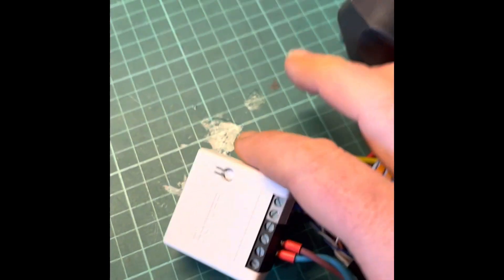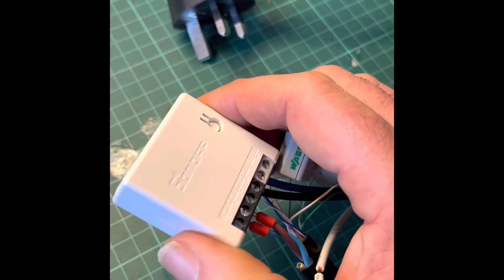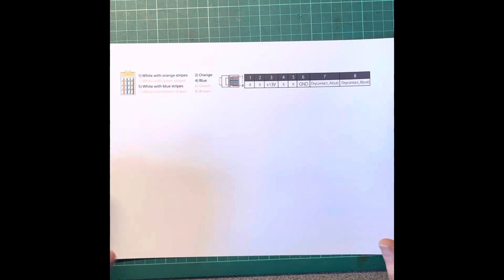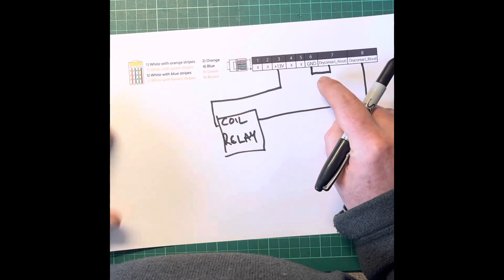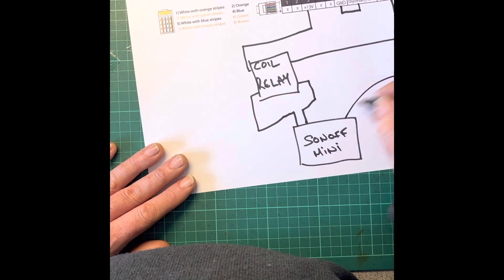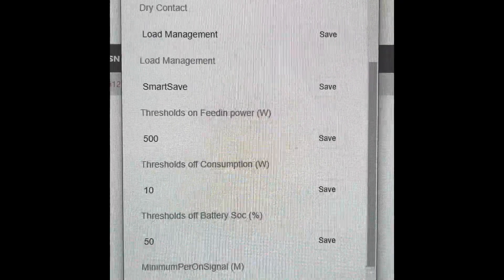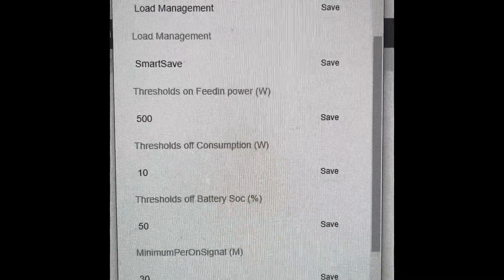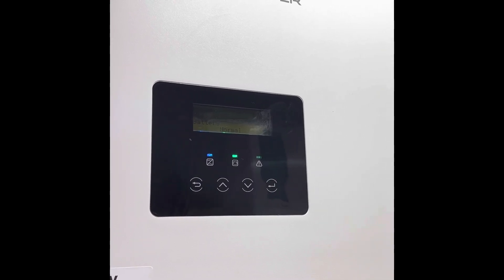Solax G4 hybrid solar inverter: "Dry Contact SmartSave hack"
Use the spare PV electricity to power up devices over Wi-Fi using cheap readily available components.

For example: To trigger switching on a mains battery charger, or water boiler... ONLY when there is enough solar energy to power it

Use the inverter attached Sonoff mini to switch on and off other sonoff devices over your wifi